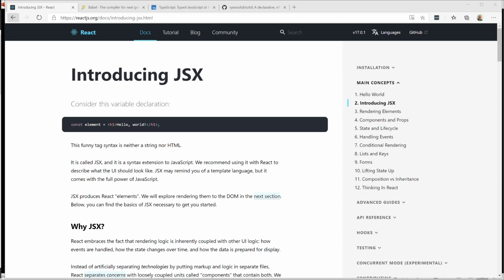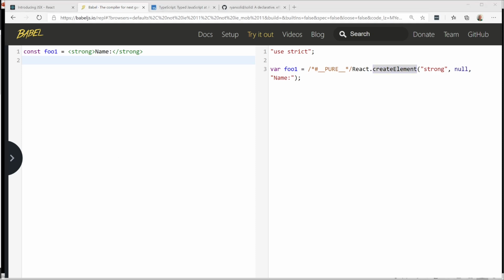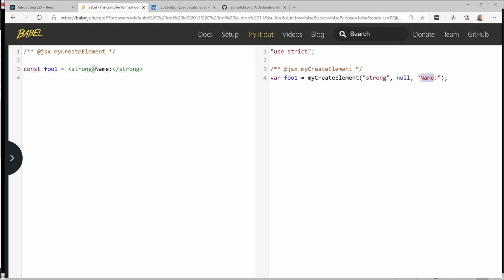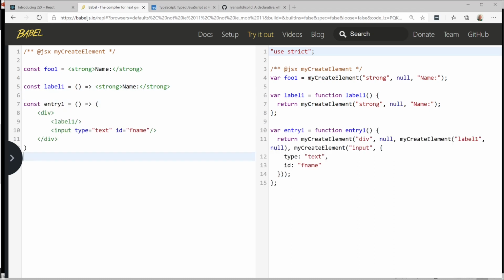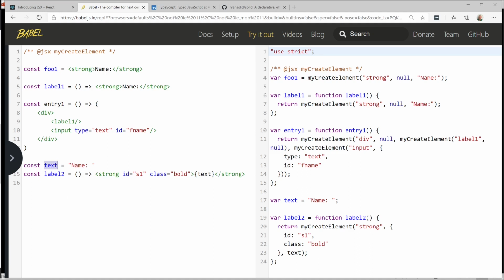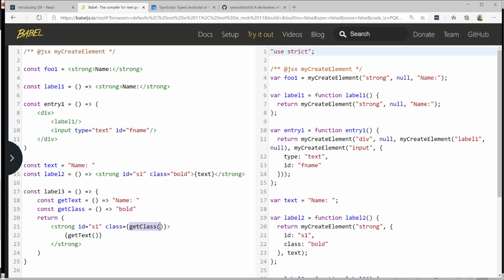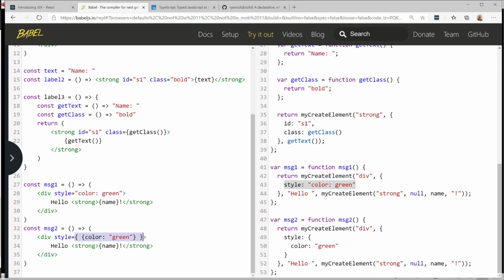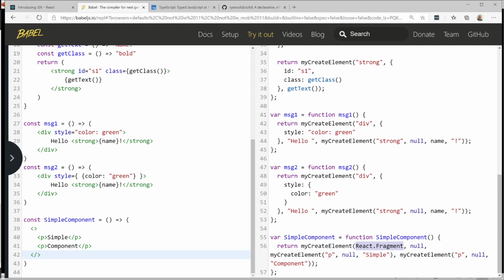Solid-04-JSX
Introduction to JSX.